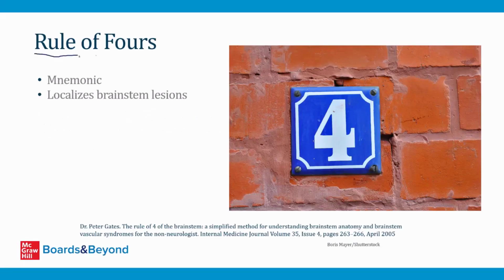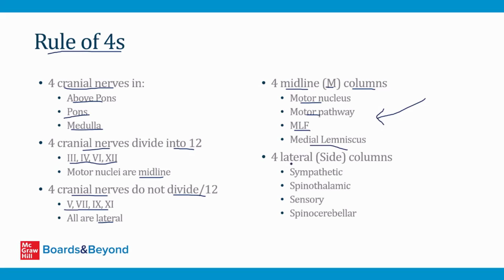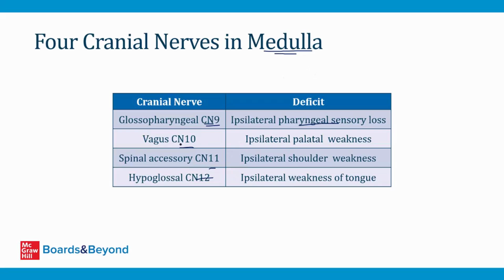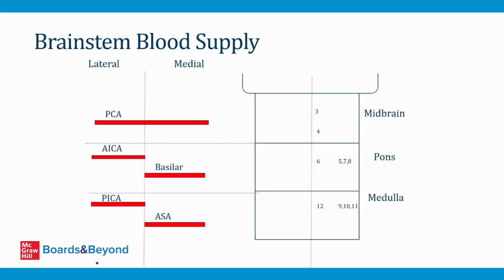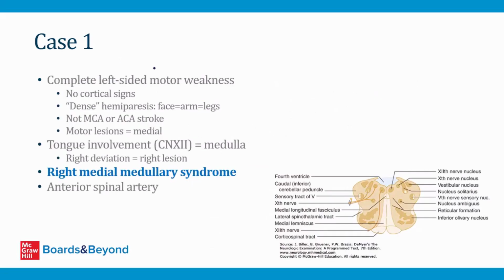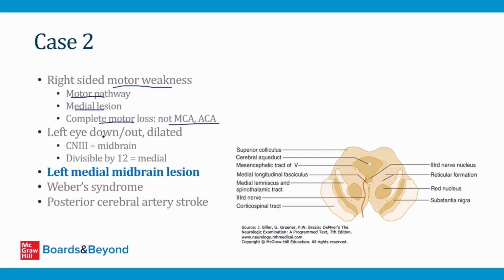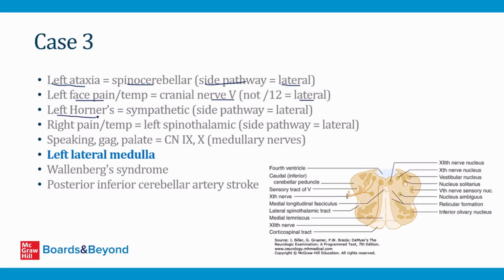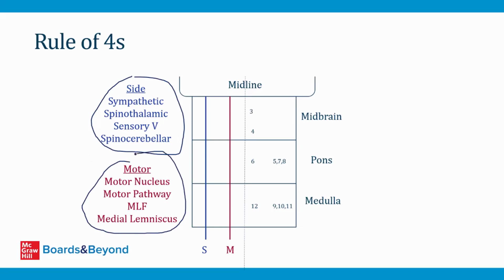Neuro 2.5 Rule of Fours (2025)